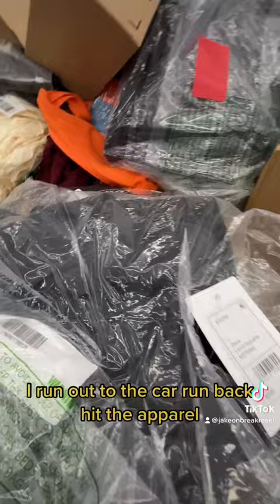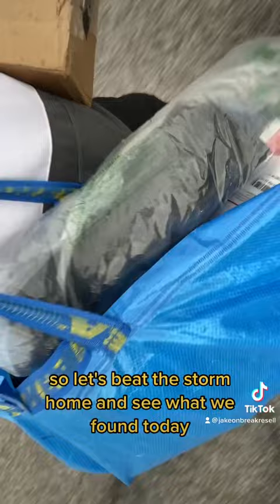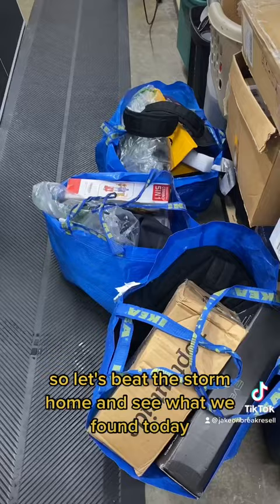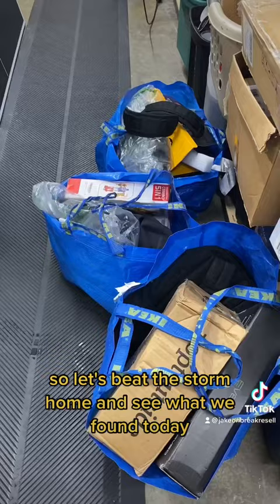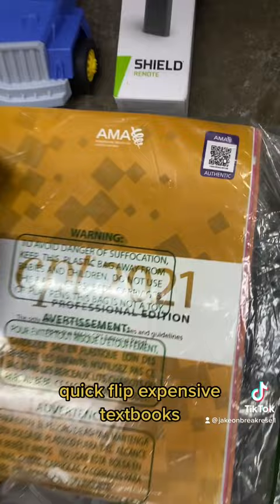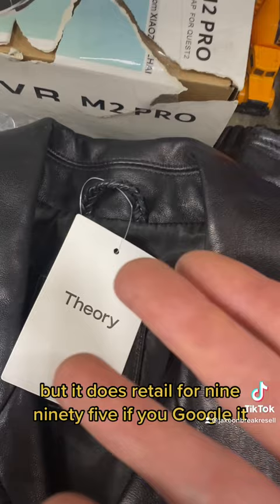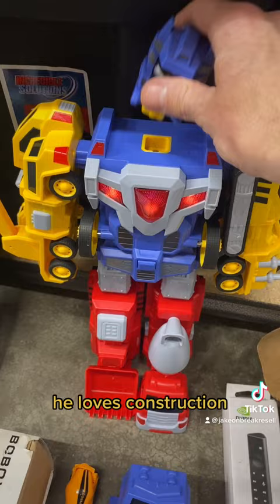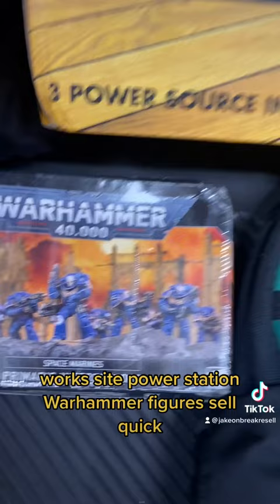$1000 Jacket for $8 🧥🤑🧥 Amazon Return Finds Liquidation Bin Store Flip for Profit eBay Reseller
🤹‍♂️ ABOUT: Hey there I'm Jake, and I started reselling during my breaks, now turning it into my full-time JOB. I sell anything I can flip & ship on eBay, typically for less than the average selling price, so make sure to save my page and check back for great deals on an array of items.

🎵 MIDWEST GOODBYE MUSIC: Because I'm a reseller, you know I'm slinging everything 🤣 so besides flippin, I also have a passion for making music if you wanna show some love and check it out it'd mean the world - thanks!